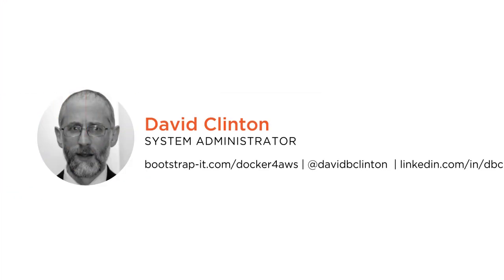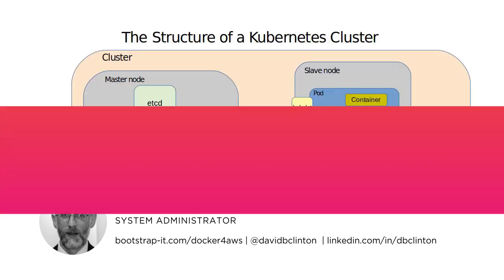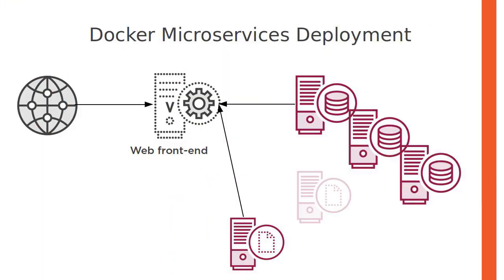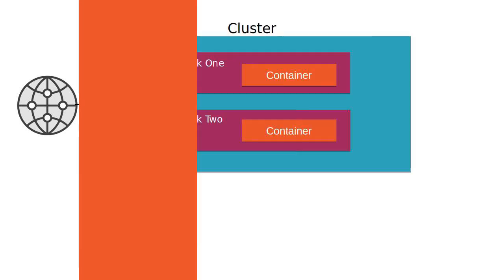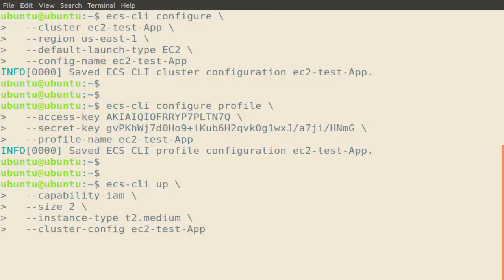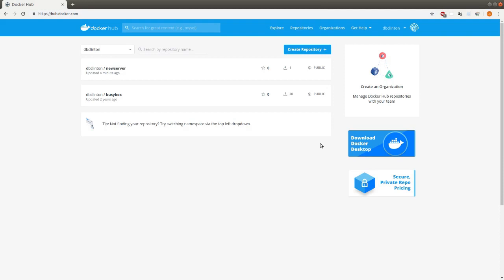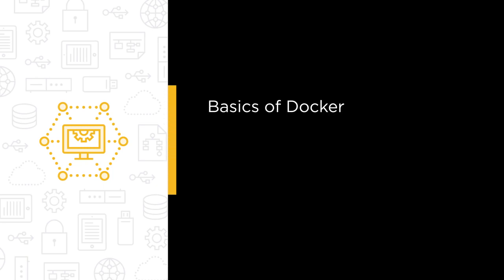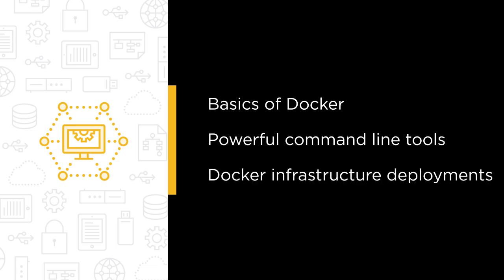Docker Skills: Using Docker on AWS Course Preview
Join Pluralsight author David Clinton as he walks you through a preview of his "Using Docker on AWS" course found only on Pluralsight.com. Build your technology skills with David’s help by learning the basics of Docker, powerful command line tools, Docker infrastructure deployments, and much more. Visit Pluralsight.com to start learning Docker skills today!